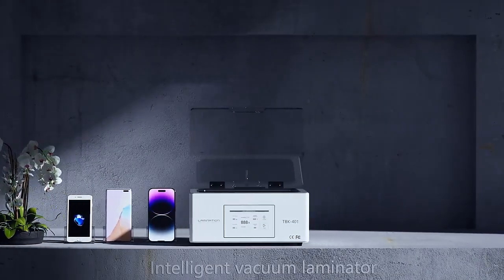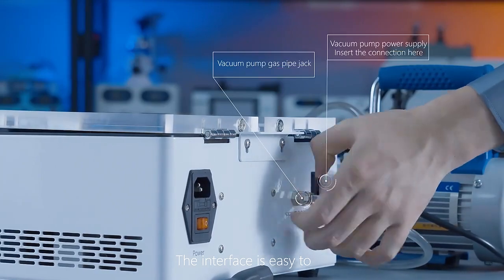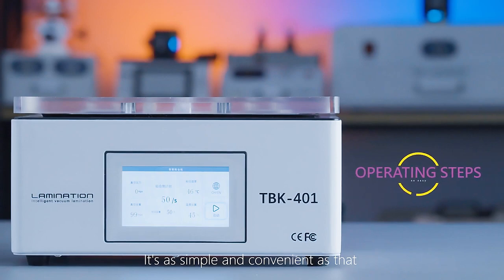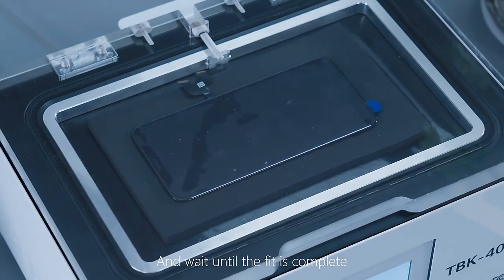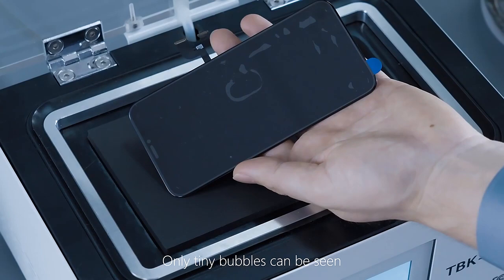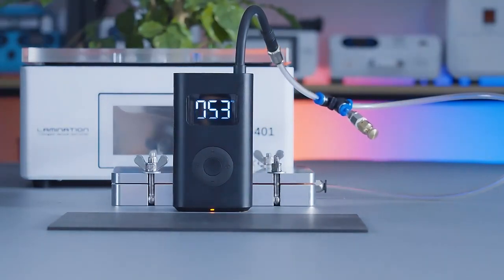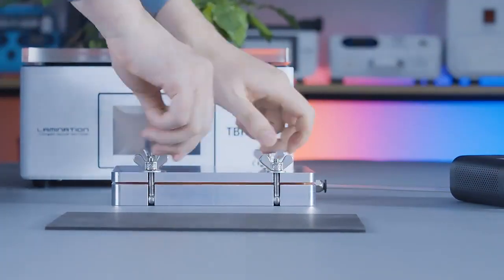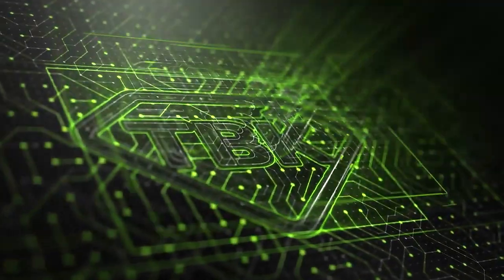Use TBK 401 Vacuum Laminator And TBK 505 Air Bubble Remover To Refurbish Phone screen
Refurbishing the mobile phone screen perfectly with TBK 401 Vacuum Laminator And TBK 505 Defoamer Air Bubble Remover. TBK 401 automatic laminating machine for most mobile phones curved screen and straight screen up to 7 inches. TBK 505 Mini Built-in Air Compressor Defoaming Machine for Mobile Phone LCD Screen OCA Bubble Removing.